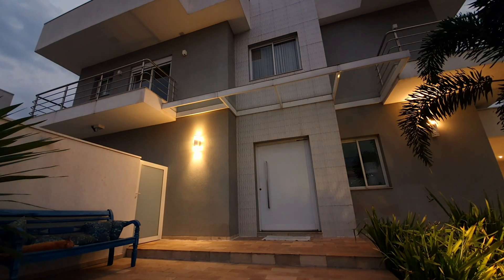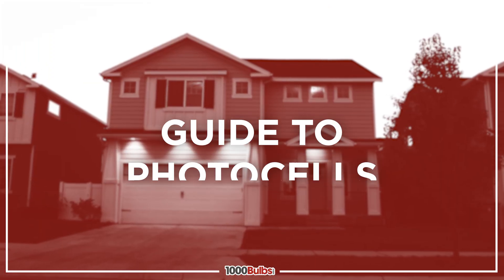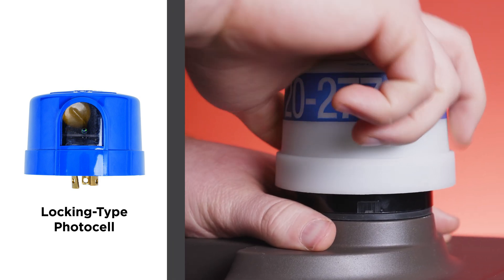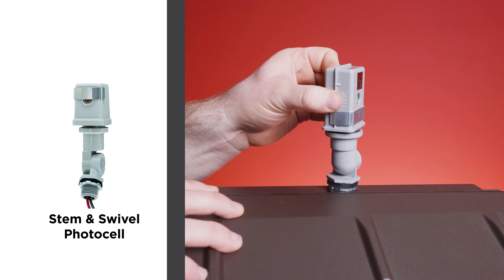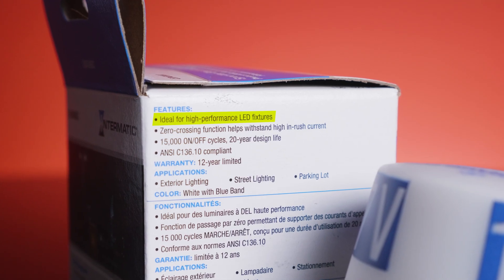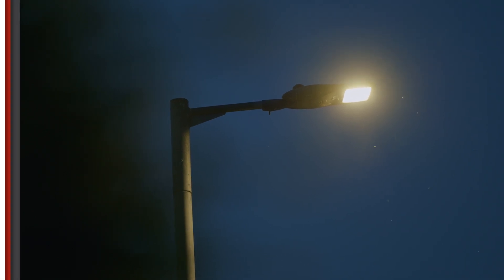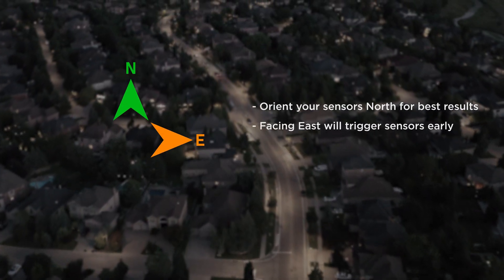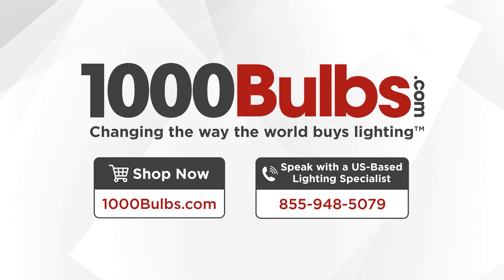Guide to Photocells | 1000Bulbs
Automate your outdoor lighting effortlessly by pairing your lights with photocells. Also called light sensors or photo controls, photocells automatically turn your lights on at sunset and off at sunrise with no programing required. Here is a quick guide covering everything you need to know about photocells.

𝗖𝗵𝗮𝗽𝘁𝗲𝗿𝘀:
00:00 - Intro
00:19 - Types of Photocells
00:50 - Compatibility
01:06 - Voltage
01:18 - Installing Your Photocell